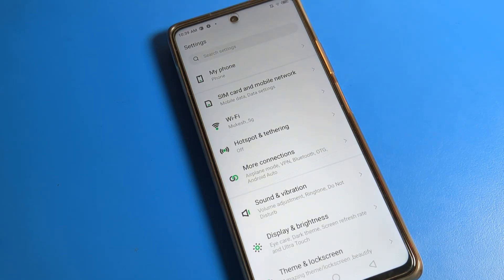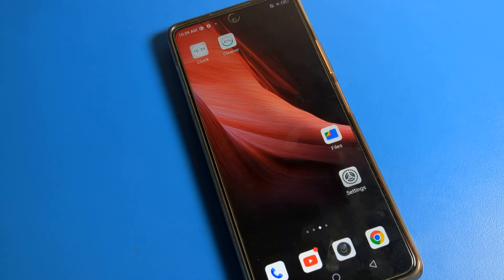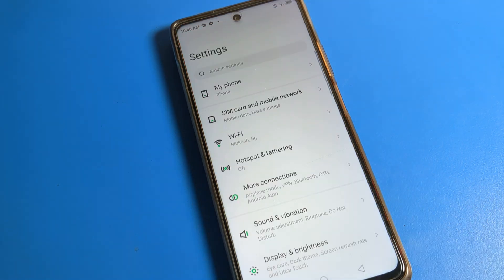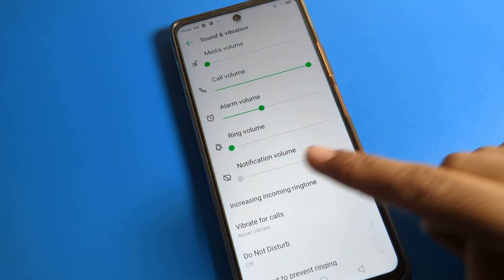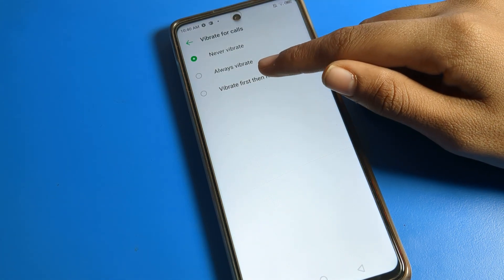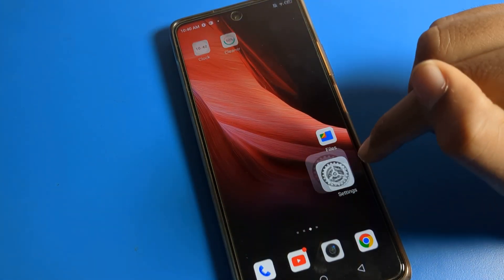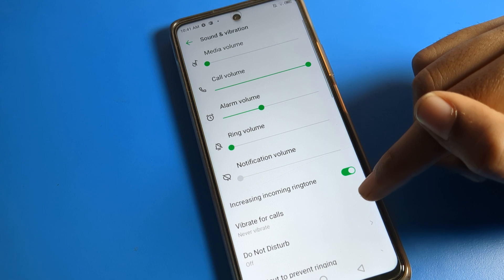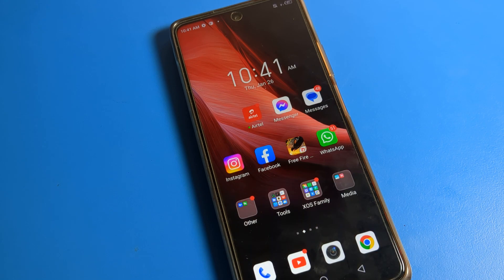infinix zero 5g sound/vibration setting | how to on vibrate for calls